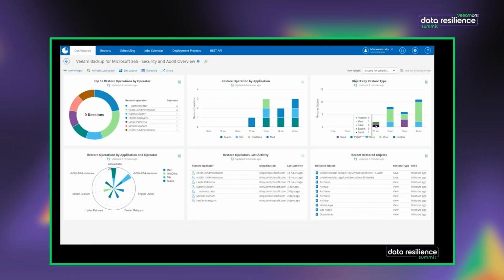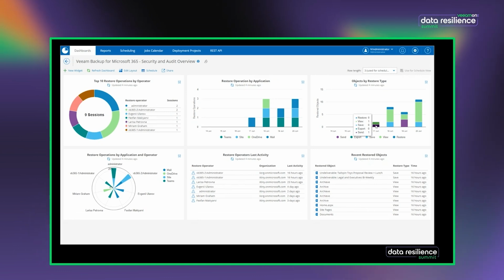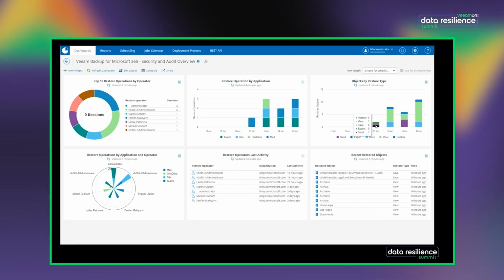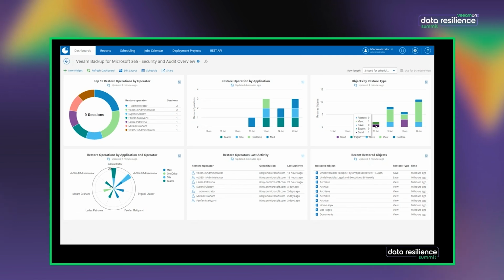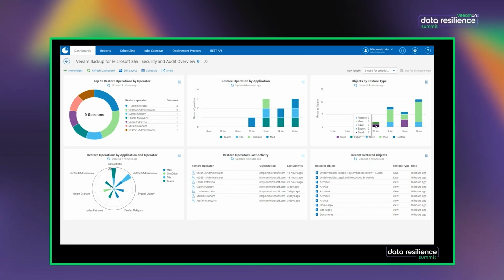Veeam Restore Operator Activity Dashboard for M365 Security Audit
Discover Veeam’s new Restore Operator Activity Audit Dashboard, designed to enhance security and compliance across your environment. Track restore operations by operator and application with detailed insights, making it easy to see who performed specific restores, what was recovered, and when it happened. Perfect for auditing M365, on-prem, and cloud workloads, this dashboard provides a comprehensive view of restore activities, supporting security teams in their monitoring and compliance efforts. Stay informed on how Veeam is advancing security and data management.